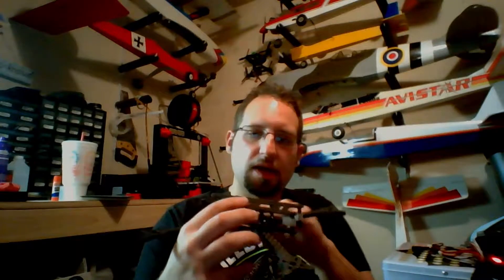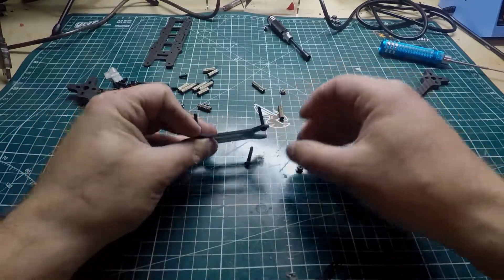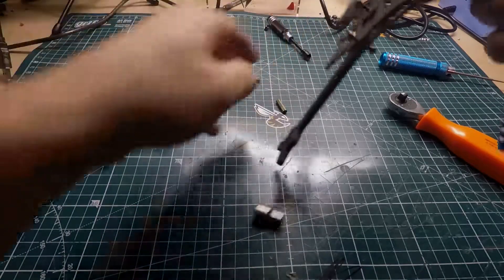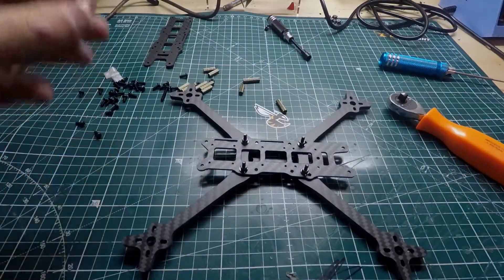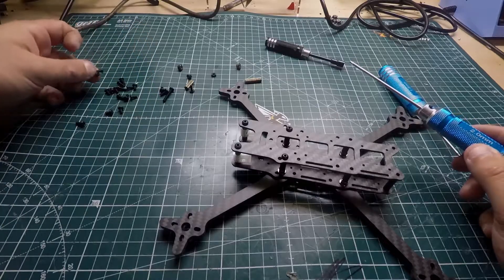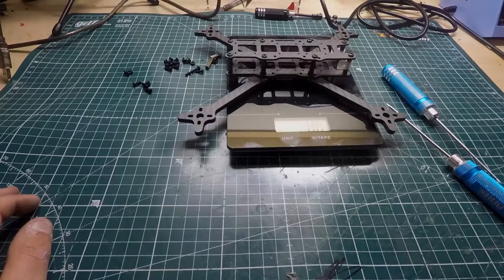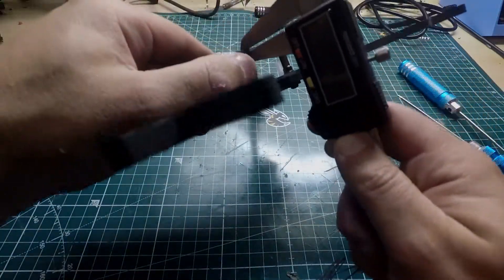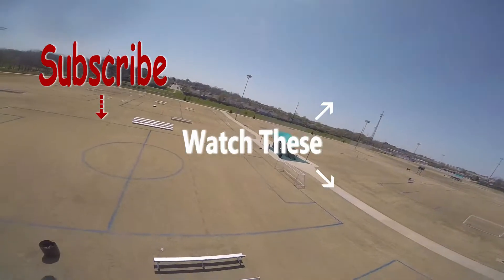FlosStyle Frame Build & Overview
Received my Quadlab.io crate and this month was the brand new Flosstyle Frame. In this video i go over how to build it and all the specs.
Appears the Flosstyle is not being made anymore but there is a clone of it.

Recommended Gear
*RacedayQuads*

Bundle Deals
Radios
Goggles
Frames
Flight Controllers
Motors
Receivers
FPV
Batteries
ESCS
BNF Quads
Misc
*Banggood*